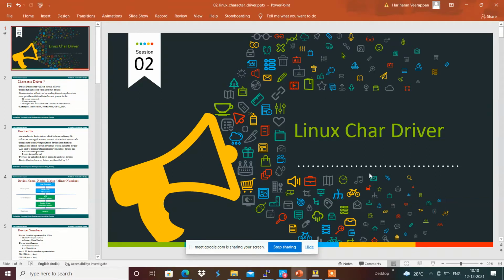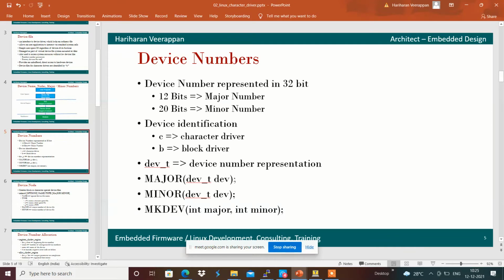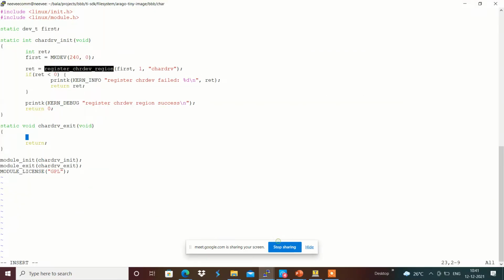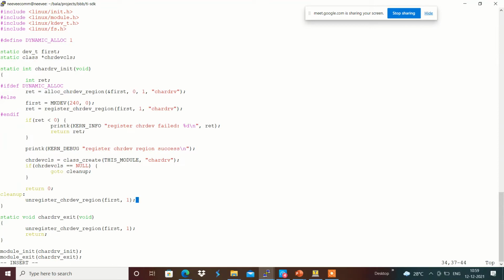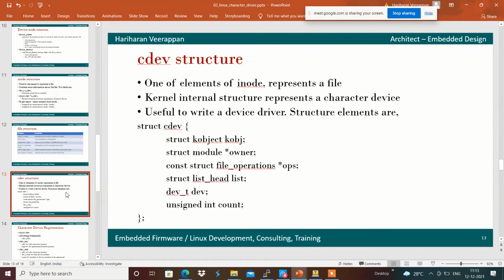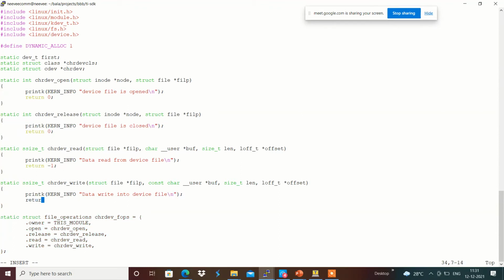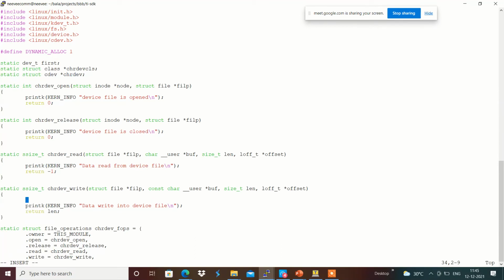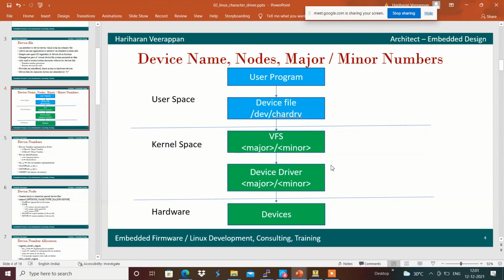Linux Character Driver Skeleton